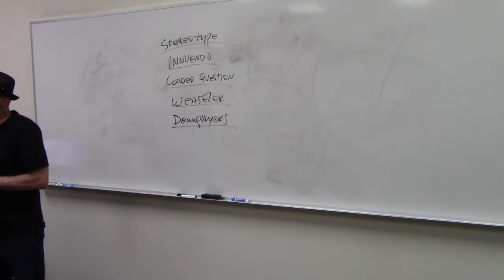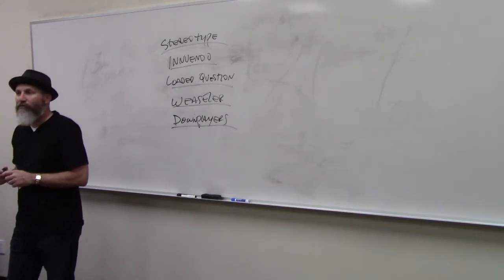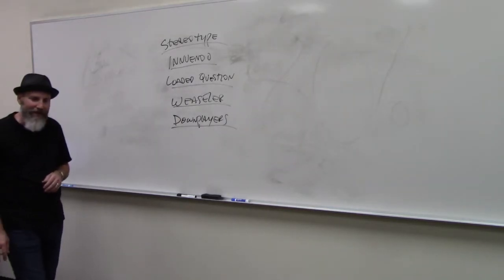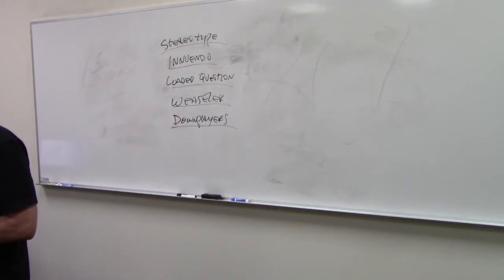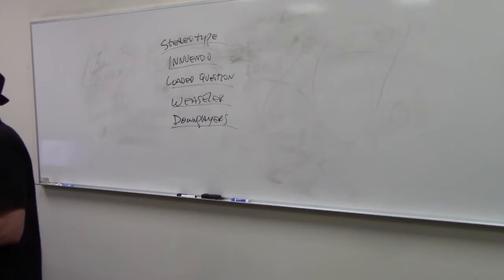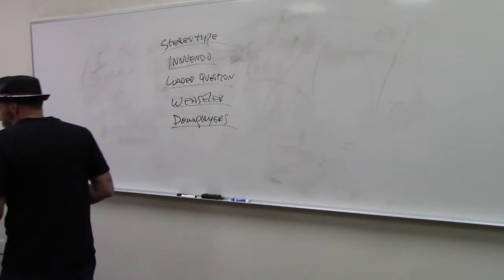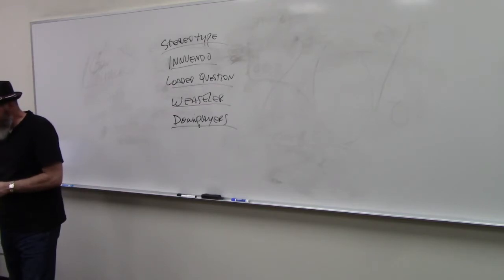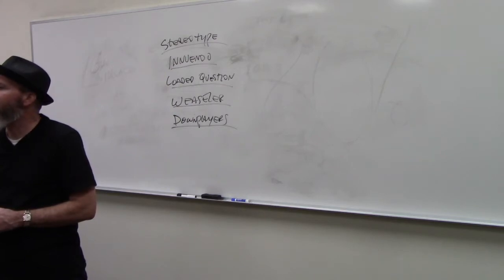Ridicule and Sarcasm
Examples and definitions of the fallacy of ridicule and sarcasm